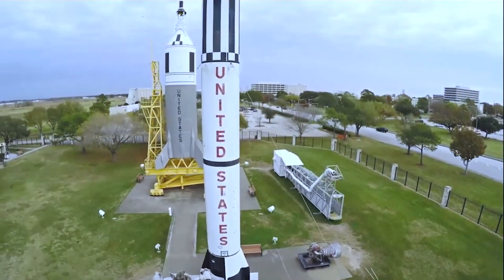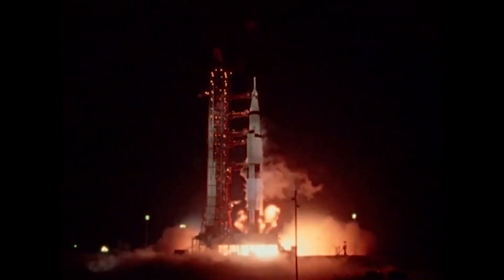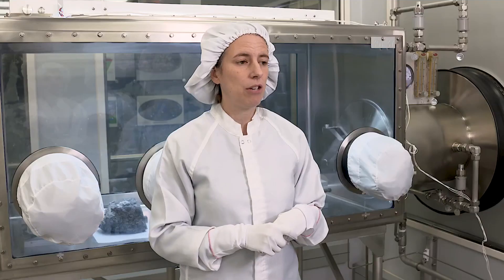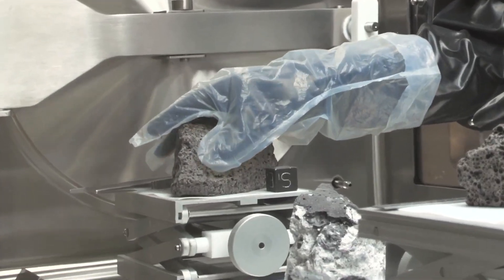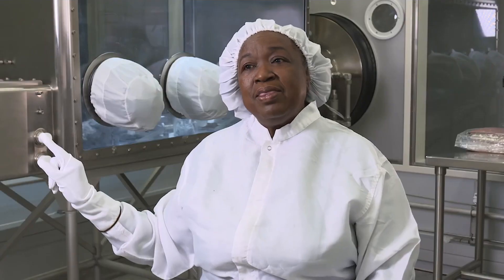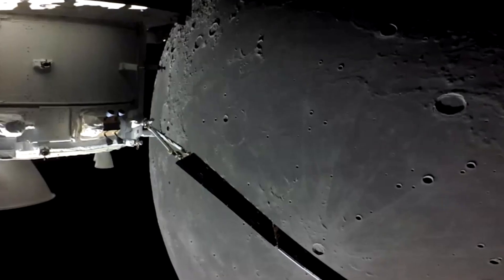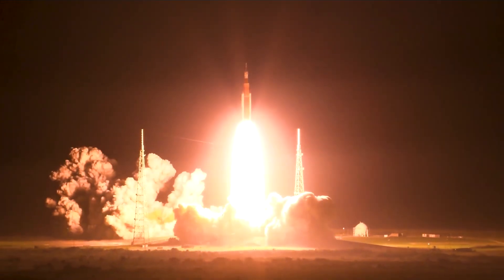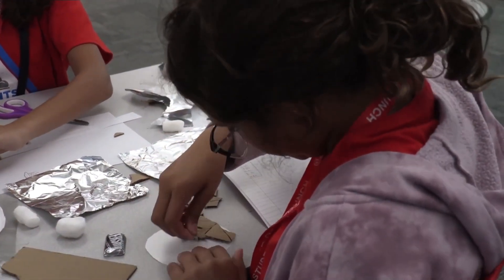Surprisingly STEM Moon Rock Processors NASA+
Want to meet a “rock” star? How about two? Andrea Mosie and Juliane Gross work in the Astromaterials lab at NASA’s Johnson Space Center. It’s their job to keep track of every Moon rock sample brought back to Earth by the Apollo astronauts and to help scientists all over the world conduct lunar sample research. Learn more about this stellar job and why NASA is going back to the Moon with the Artemis missions.